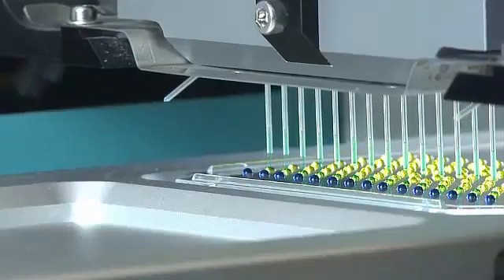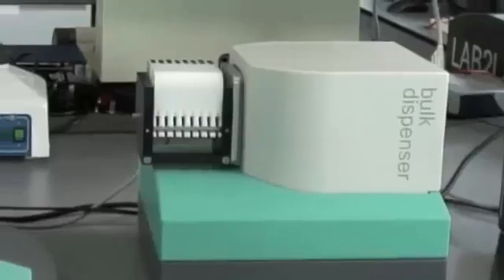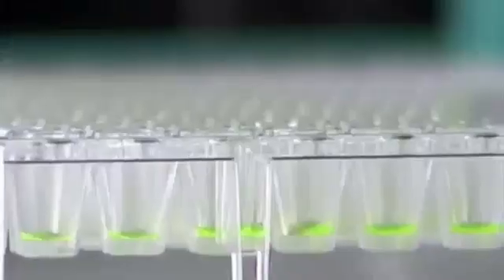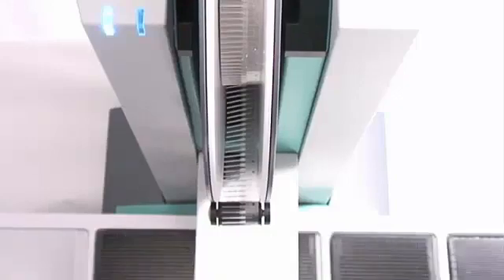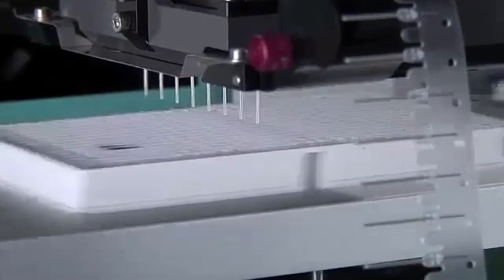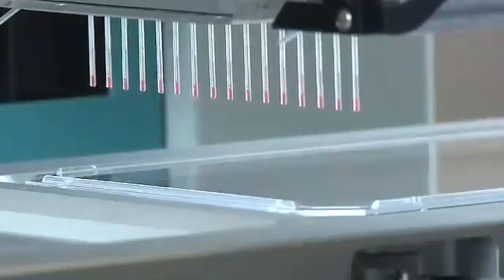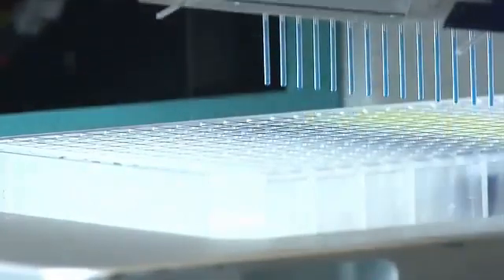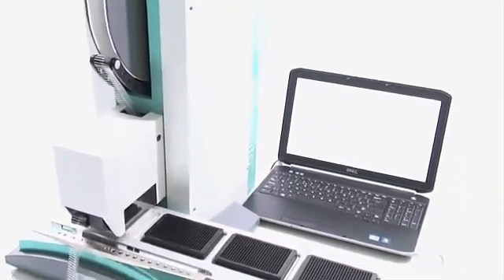mosquito for genomics: cost effective assay miniaturisation by SPT Labtech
mosquito HV (High Volume) genomics offers highly accurate and precise multi-channel pipetting from 500 nL to 5 µL, leading to significant savings on precious reagents and time.